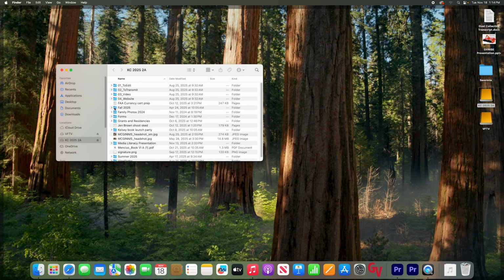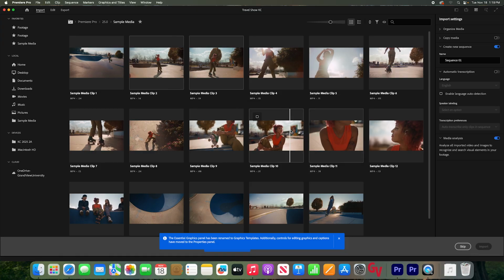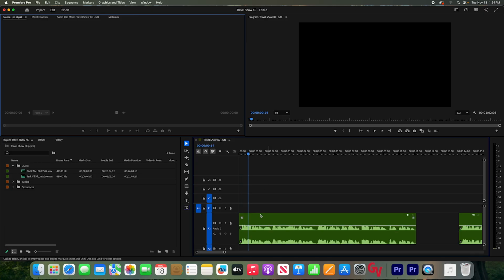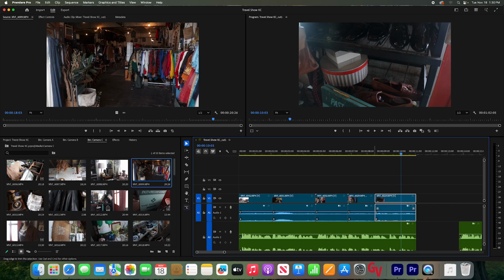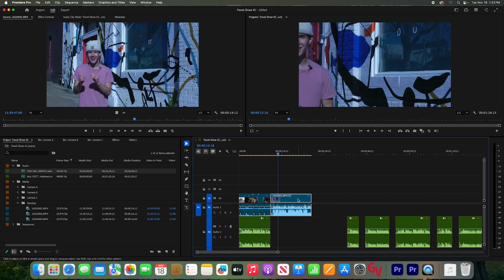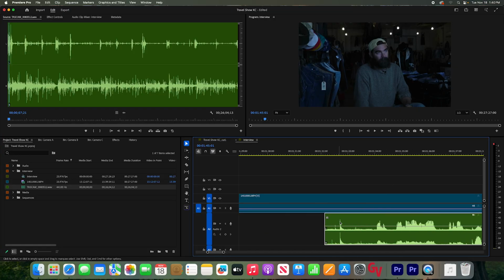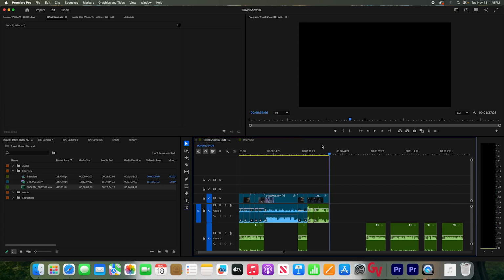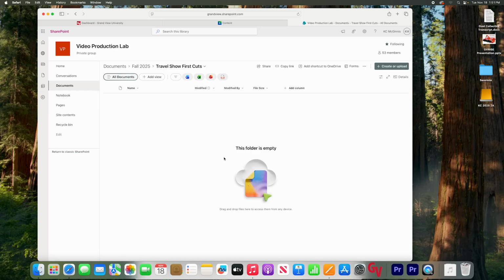Dust Collective First Cut Tutorial